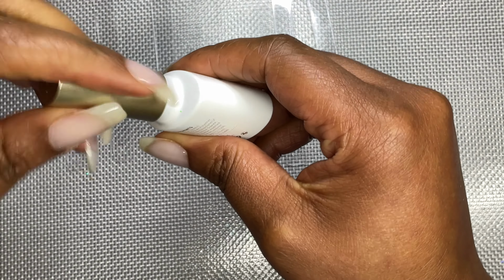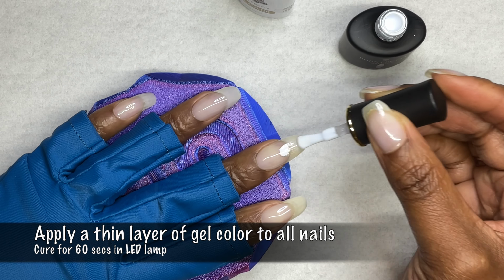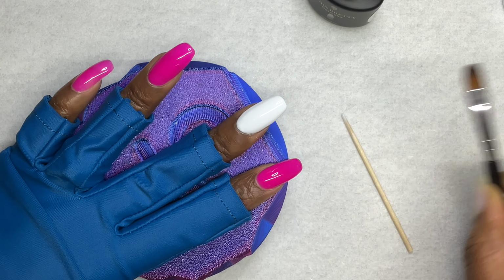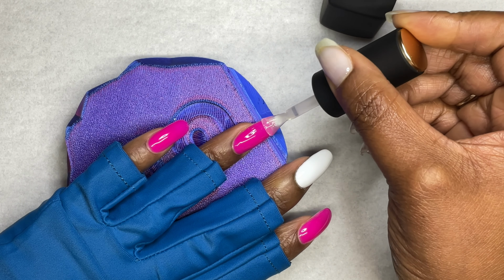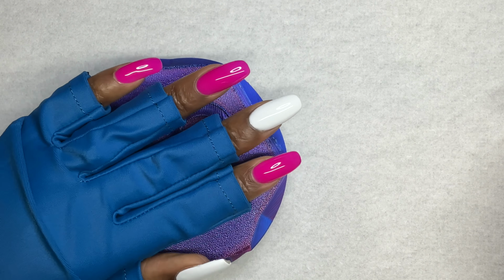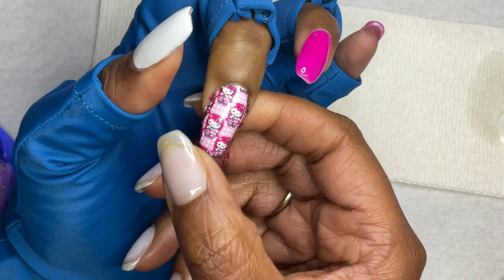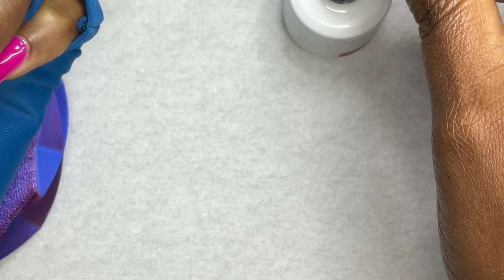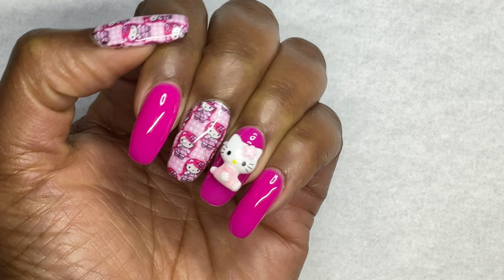Gel Polish Nails feat. @bornprettyofficial Gel Polish|Ooh Coco Water Decals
Hi Guys,

This video features gel polish from @bornprettyofficial .Born Pretty was kind enough to send me some of their gel polishes to feature in a video. I also added some Hello Kitty waterslide decals from Ooh Coco to add some extraness! Hang out with me while I do this simple gel polish application featuring polishes from Born Pretty.

Products in this Video:
1. Born Pretty Base & Top Coat
3. Ooh Coco Hello Kitty 03 Water Decals

Some products used were purchased with my own money 💰.
Video recorded on iPad Air and edited using iMovie.